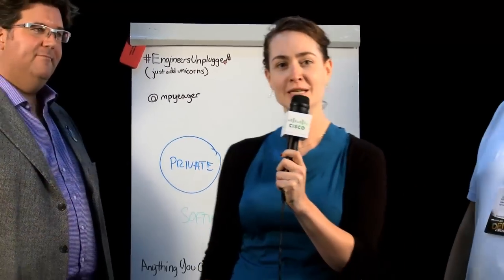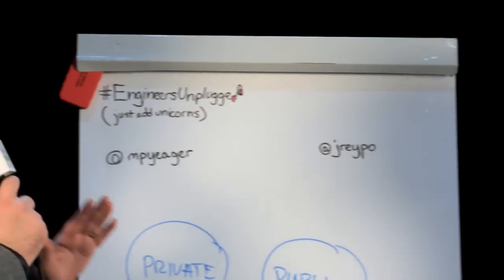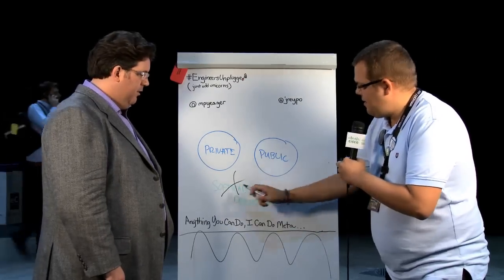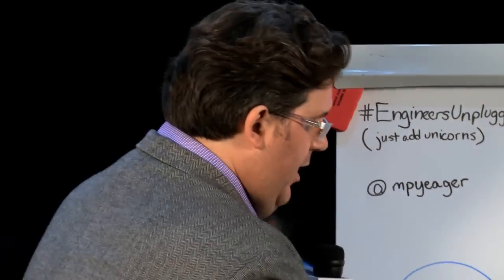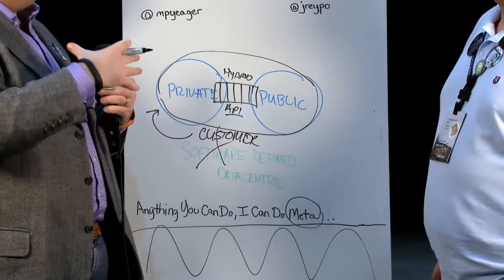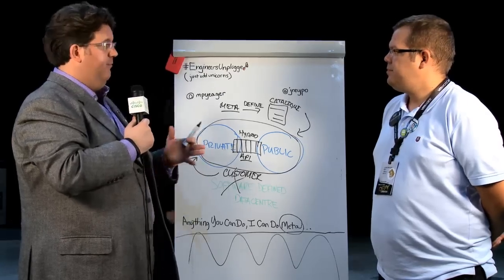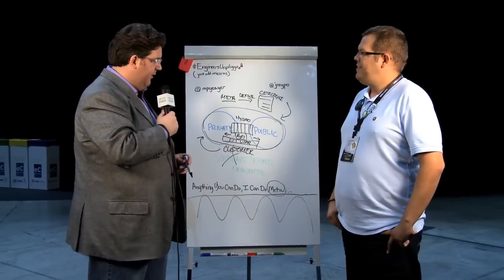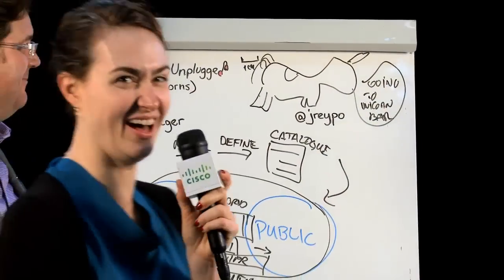Engineers Unplugged S4|Ep9: Cloud in Translation (Customer Defined Data Center)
In this episode of Engineers Unplugged, Matthew Yeager and Juan Manuel Rey discuss cloud adoption in Europe and the customer defined data center. Don't miss the metric unicorn.